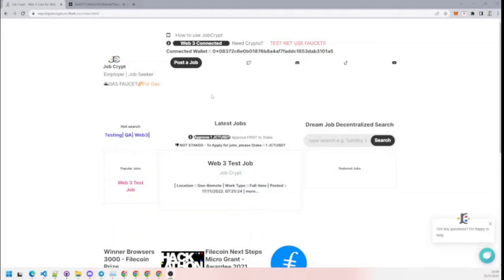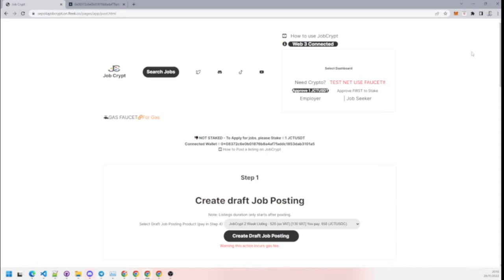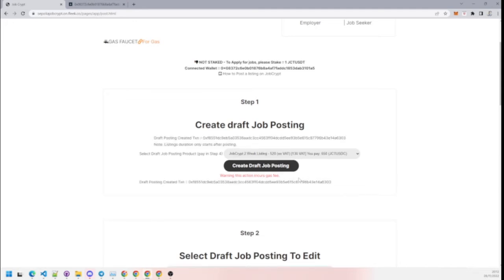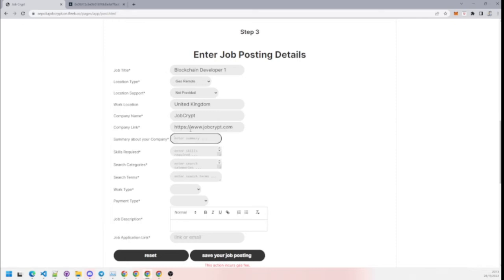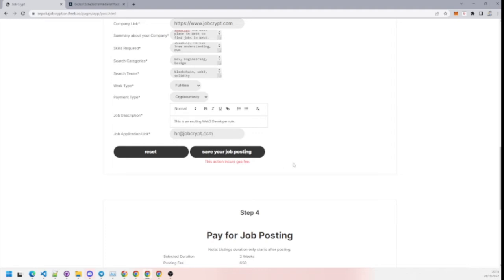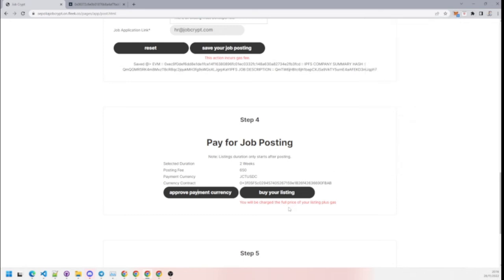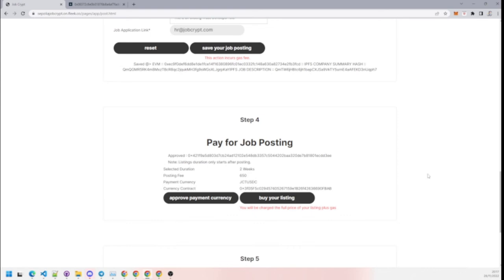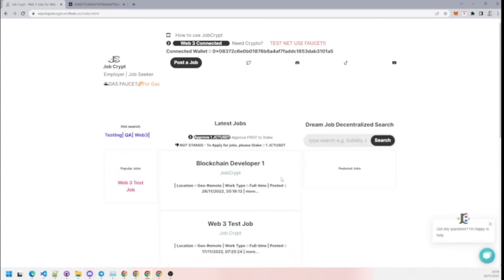07# how to post a job on JobCrypt (Sepolia) Testnet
This video describes how to post a job on the JobCrypt Testnet deployment.

The process is exactly the same for the JobCrypt Optimism Mainnet deployment